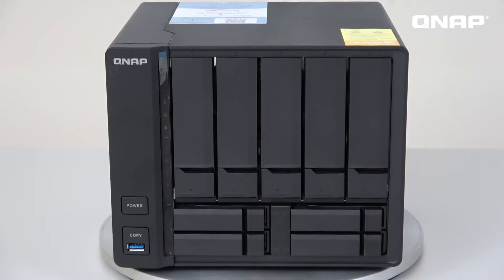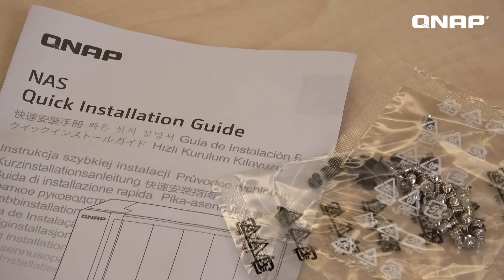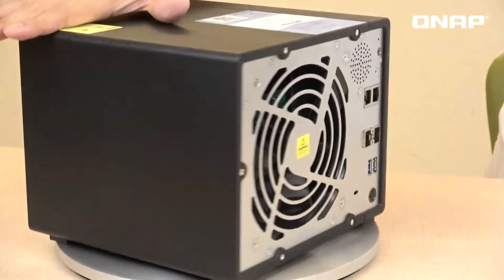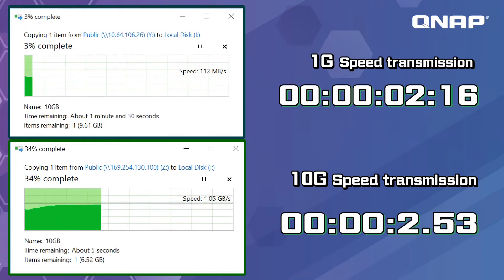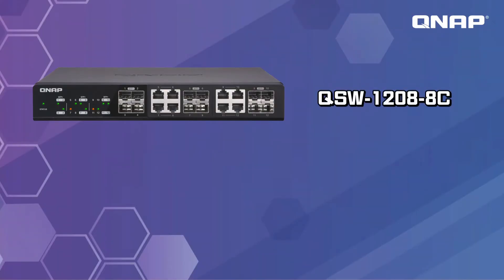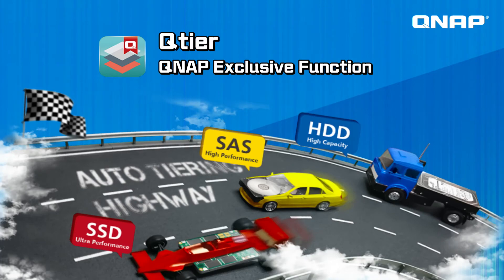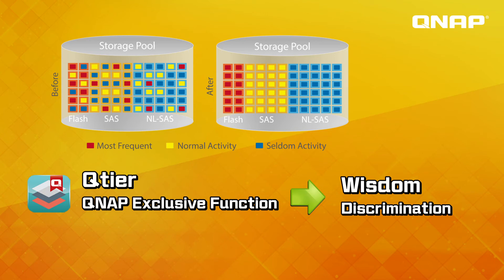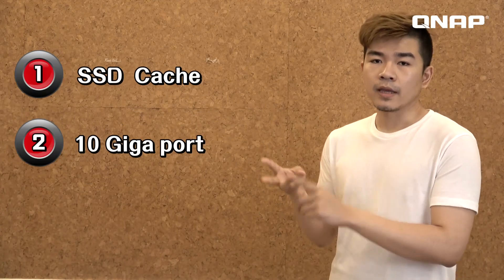QNAP NAS Unboxing：TS-932X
NAS Unboxing : The Biggest Small NAS
【TS-932X】Reaches your satisfactory

Better：
Higher Level Processor
2 Built-in 10GbE SFP+ Ports

More：
4 More HDD Slots
256 Top Snapshots

Modern：
Hairline Panel
Delicate Case Design

QNAP Brings you the
highest CP value of NAS